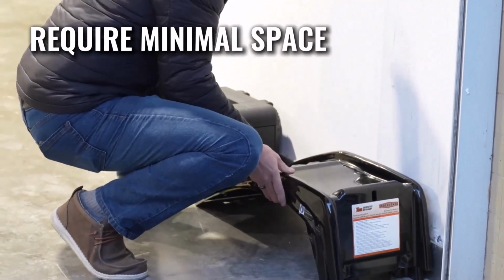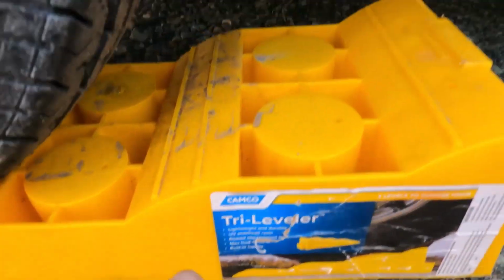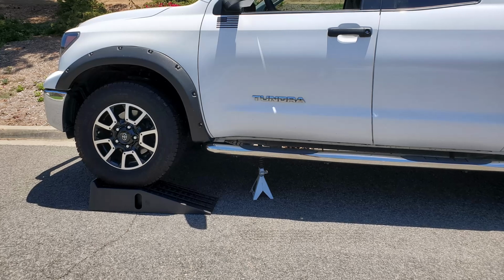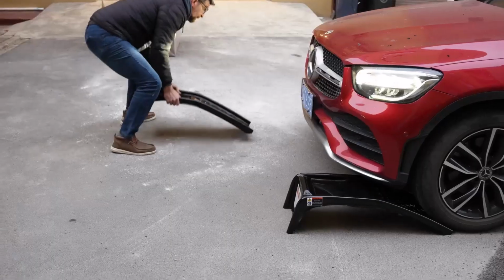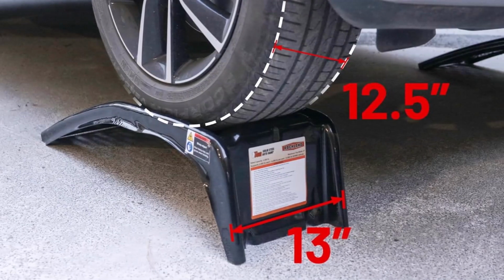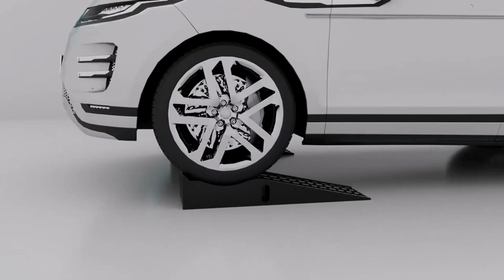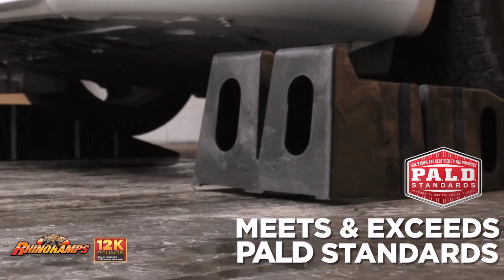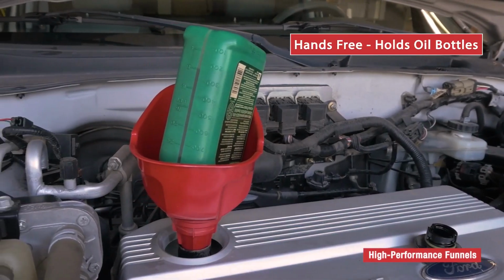Top 5 Best Car Ramps 2025 - Don’t Buy one Before Watching this Video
👇 Top 5 Best Car Ramps 2025 👇
► 1. Camco Yellow Drive On Tri-Leveler

► 2. BISupply Vehicle Service Ramp Set

► 3. Rockland Solid Steel Car Ramp Set

► 4. MaxxHaul Lift Car Ramp

► 5. FloTool RhinoRamp Vehicle Ramp Pair

Looking for the best car ramps to make vehicle maintenance or repairs easier, safer, and more efficient? In this video, we've rounded up the Top 5 Best Car Ramps that are perfect for lifting your vehicle effortlessly while providing stability and reliability. Whether you're an automotive expert or a car enthusiast working on your vehicle at home, the right car ramp can make all the difference. These ramps are designed to handle a variety of vehicles and ensure convenience for tasks like oil changes, repairs, or other maintenance work.

Choosing the right car ramp not only saves time but also boosts your confidence by providing a safe and secure option for accessing your car's undercarriage. With options suited for everything from compact cars to heavier vehicles, you'll find the perfect solution tailored to your needs. Watch the video to discover the best car ramps that combine durability and functionality for both beginners and professionals alike